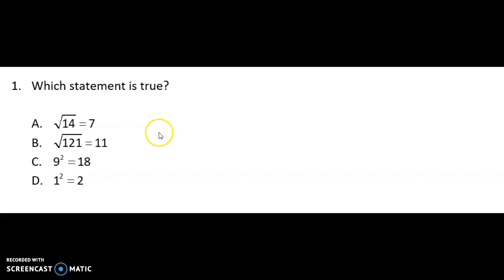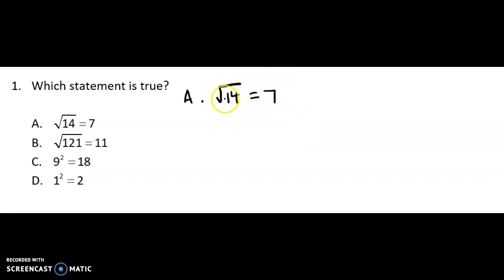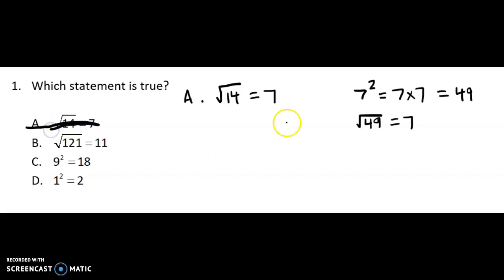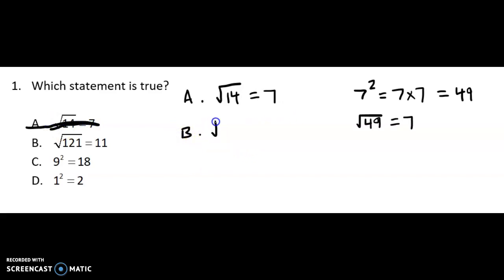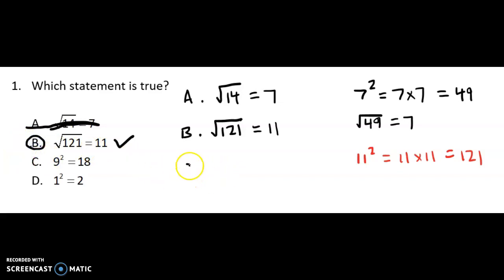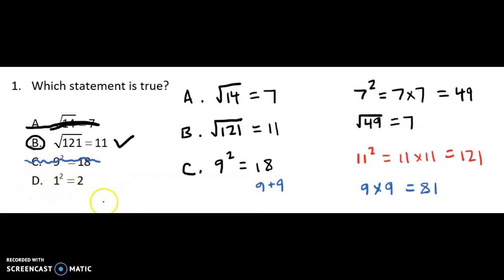Math 8 June 2018 #1 Part B